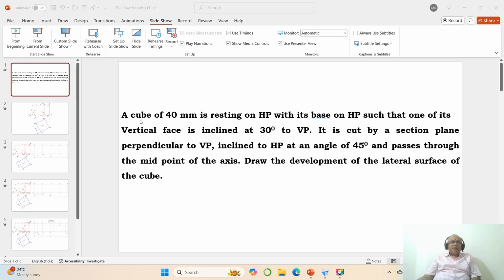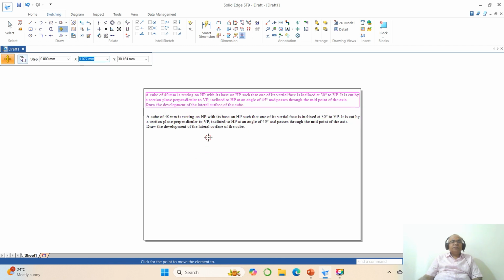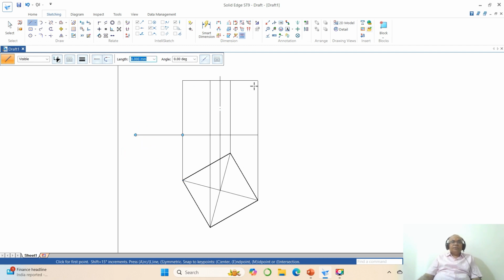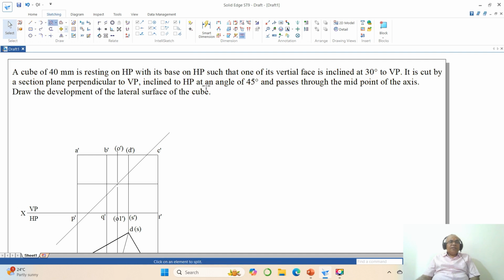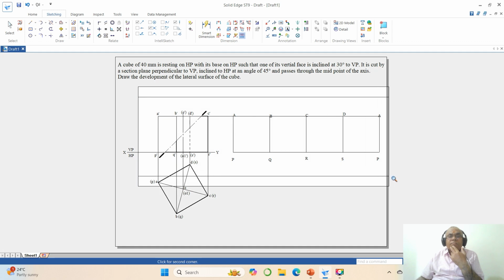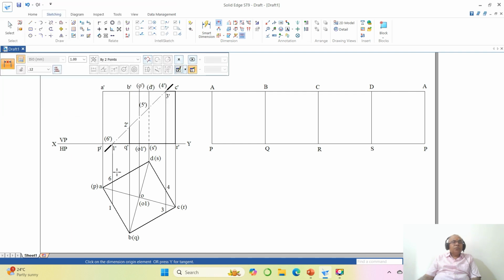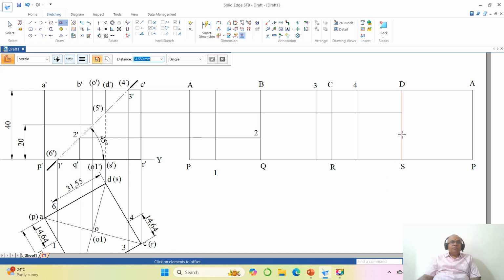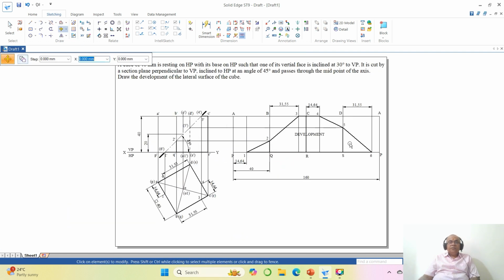174 Cube Dev Solving by SE sw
A cube is resting on HP with all the vertical faces being equally inclined to VP. It is cut by a section plane perpendicular to VP and inclined to HP bisects the axis. Draw the Development of the remaining portion of the cube solving by using Solid Edge Software.